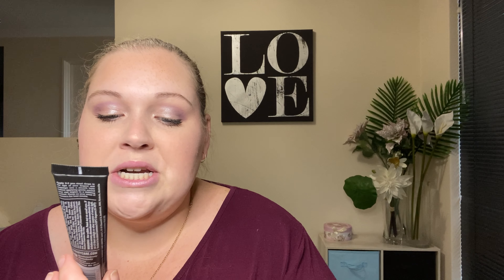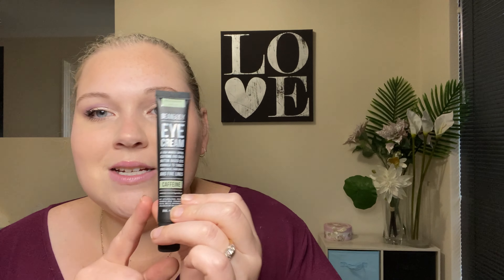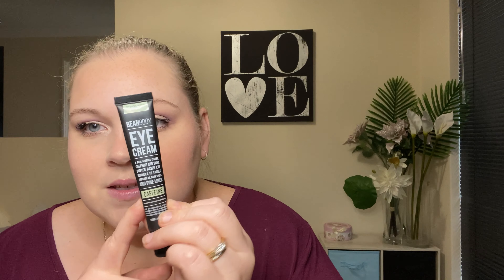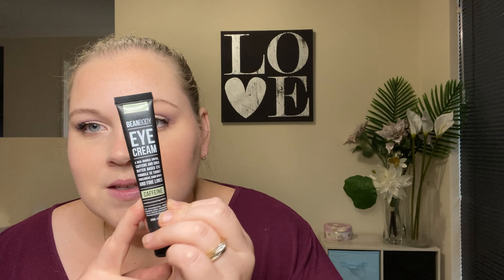may bellabox 2020 unboxing and testing with me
Welcome to May Bellabox 2020 Unboxing and testing of this months products with me!

I forgot to record taking the tan off - But it came off super easy with a baby wipe.
Also apologies for the talking in the eye cream something happened to my sound so I fast forwarded through it as you couldn’t hear what I was saying.

As Always,
Lottie
XO